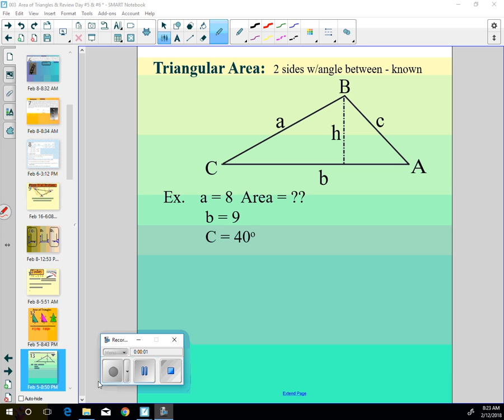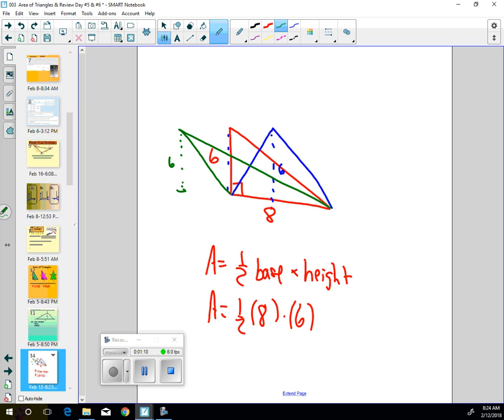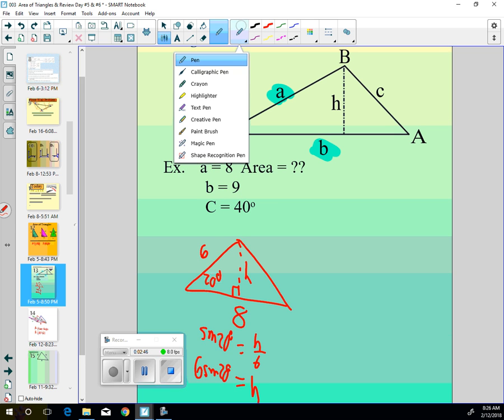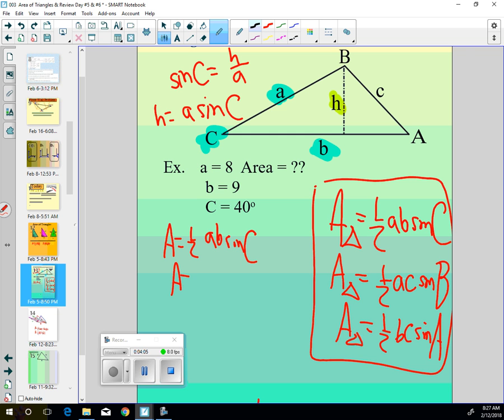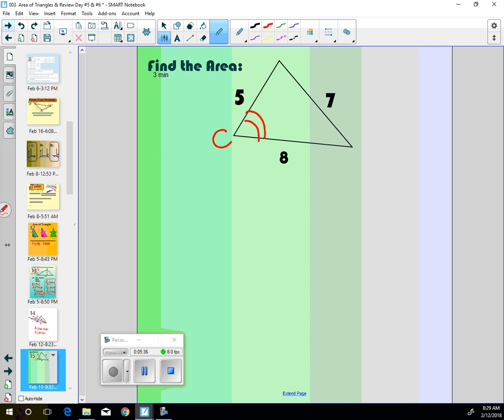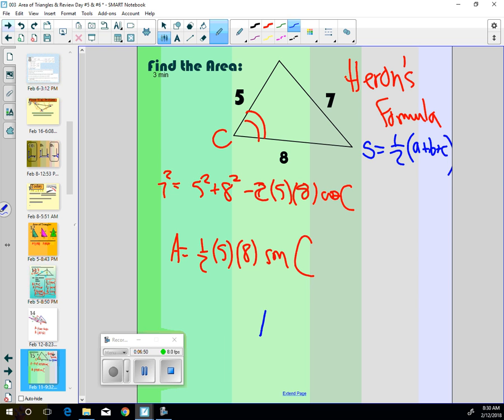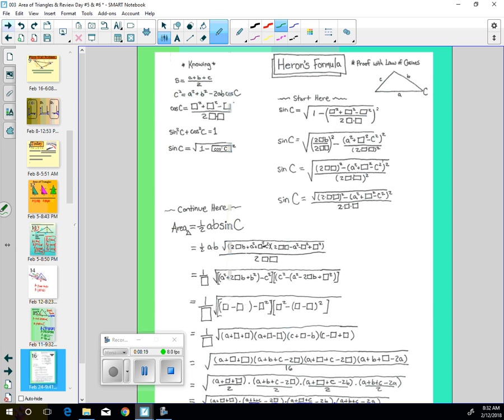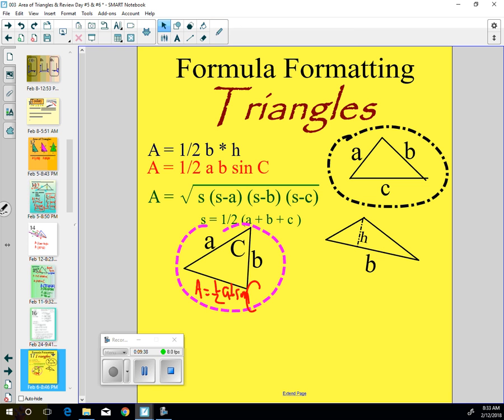HPC Areas of Triangles 2 12